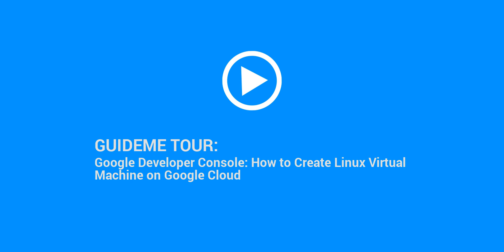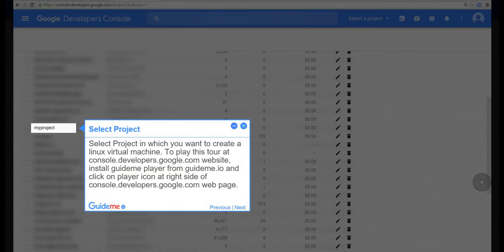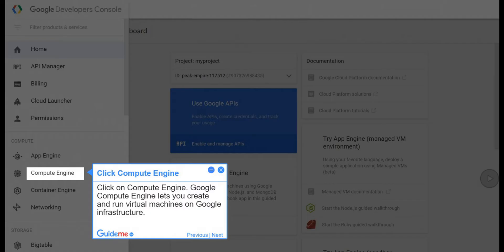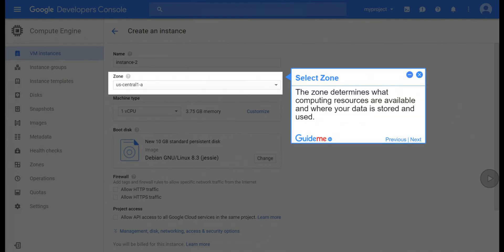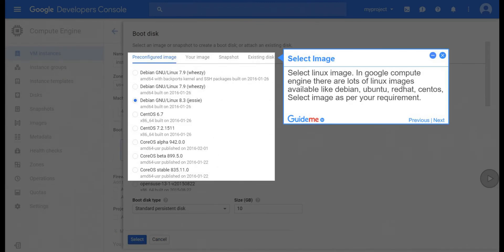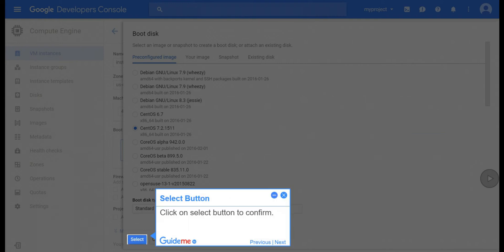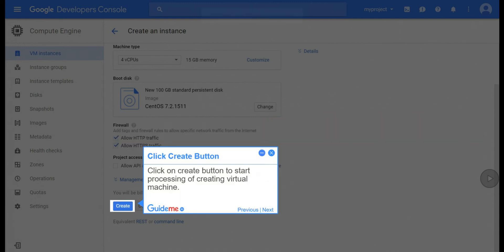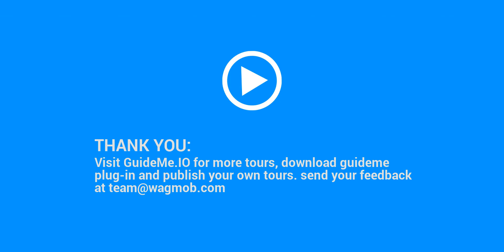How to Create Linux Virtual Machine on Google Cloud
Tour : Google Developer Console: How to Create Linux Virtual Machine on Google Cloud @googlecloud @google

 Step 1. Select Project
 Step 2. Products and Services
 Step 3. Click Compute Engine
 Step 4. Click Create Instance
 Step 5. Enter Instance Name
 Step 6. Select Zone
 Step 7. Select Machine Type
 Step 8. Boot Disk
 Step 9. Select Image
 Step 10. Boot Disk Type and Disk Size
 Step 11. Select Button
 Step 12. Allow Firewall Rule
 Step 13. Click Create Button
 Step 14. Visit GoLearningBus.Com for More Google Cloud Training

1.Select Project
Select Project in which you want to create a linux virtual machine. To play this tour at console.developers.google.com website, install guideme player from guideme.io and click on player icon at right side of console.developers.google.com web page.
2.Products and Services
Click on products and services icon.
3.Click Compute Engine
Click on Compute Engine. Google Compute Engine lets you create and run virtual machines on Google infrastructure.
4.Click Create Instance
Click Create instance option to see the available options for your new instance.
5.Enter Instance Name
Set the name of your instance.
6.Select Zone
The zone determines what computing resources are available and where your data is stored and used.
7.Select Machine Type
The machine type determines the CPU and memory your instance will have. From drop down menu select machine cores and memory as per your requirement.
8.Boot Disk
Each instance requires a disk or image to boot from. Click on change button for selecting an image .
9.Select Image
Select linux image. In google compute engine there are lots of linux images available like debian, ubuntu, redhat, centos, Select image as per your requirement.
10.Boot Disk Type and Disk Size
Select disk type from Standard persistent disk or SSD. Also enter disk size in GB as per your requirement.
11.Select Button
Click on select button to confirm.
12.Allow Firewall Rule
By default all incoming traffic from outside a network is blocked. Select the type of network traffic you want to allow. Select allow http & https traffic.
13.Click Create Button
Click on create button to start processing of creating virtual machine.
14.Visit GoLearningBus.Com for More Google Cloud Training
Visit GoLearningBus.Com for more Google Cloud guided tours and training. For only $10 you can access more than 300 apps for a lifetime of learning and training.